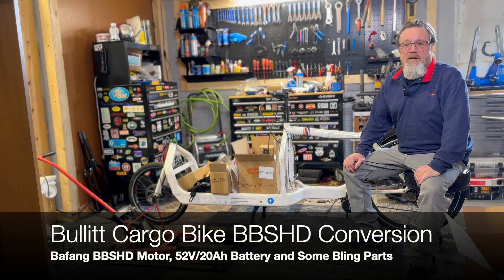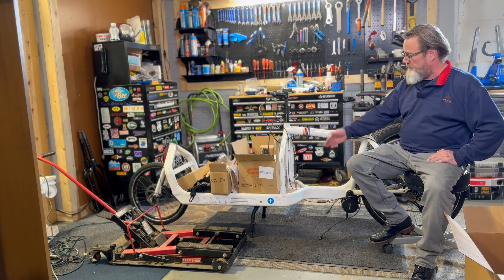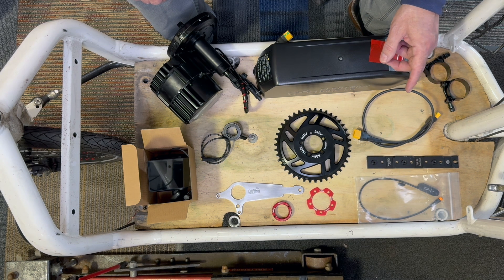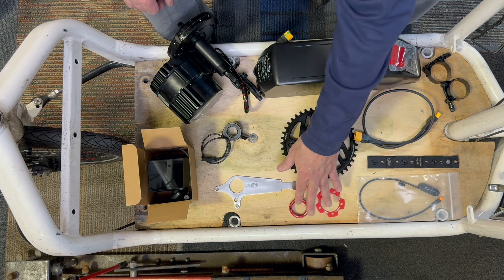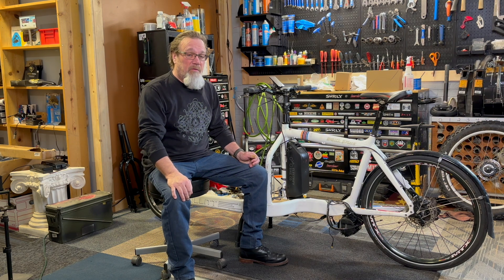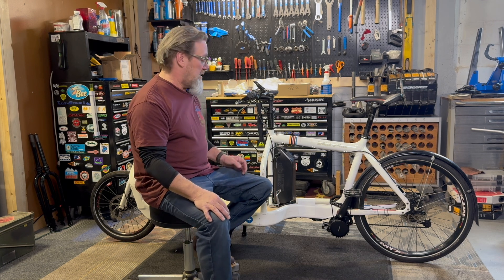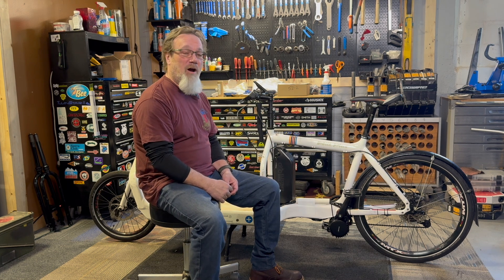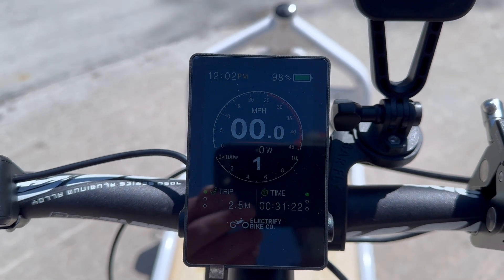Bullitt Cargo Bike Bafang BBSHD Conversion, 52V/20Ah, Lekkie Upgrades and The TOOB!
Bullitt Cargo Bike Bafang BBSHD Conversion

Summary

Greg at Everyday Cycles built this Bafang BBSHD Conversion for the Wisconsin BikeFed’s Bullitt Cargo bike replacing an older BBS-01 Motor and worn out battery with a more powerful motor and 52V/20Ah high capacity battery. He explains the parts used in the conversion and the benefits they provide. Greg also shares the challenges faced during the installation and the successful test ride of the upgraded bike.

Takeaways

Upgrading a cargo bike with a more powerful motor and a larger capacity battery can improve its performance and reliability.

Optional parts like torque arms and shift sensors can enhance the safety and longevity of the motor system.

Proper planning and careful routing of cables and wires are crucial for a successful bike conversion.

Test rides are essential to ensure the functionality and performance of the upgraded bike.

Regular maintenance and adjustments may be necessary to optimize the performance of the motor system.

Quotes

"This is a Bullitt cargo bike. It is one of the Wisconsin BikeFeds bikes that they use to go around the city and do bike repairs in some of our underserved communities."

"We're doing a BBS HD conversion on this bike, replacing an older unit."

"Optional parts make your system much more reliable, and they also make it last longer."

Chapters

00:00 - Introduction to the Bullitt Cargo Bike
04:55 - The Benefits of Optional Parts
11:46 - Test Riding the Upgraded Bike

Power Unit: Bafang BBSHD Motor
Battery: 52V/20Ah
Display: 860C Display
Throttle: Left Thumb
Chainring: Lekkie 42t Narrow/Wide
Shift Interrupter

- the website for this show among others.
- the Milwaukee podcast studio where we record our show.
- I started this site in 2011!

- Our podcast host. They are great! We've been using them for over 10 years.